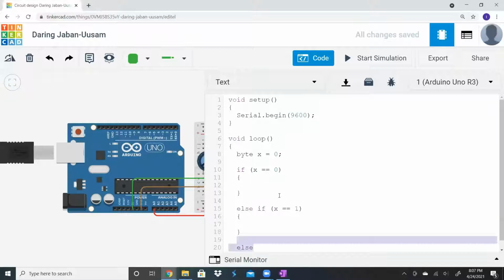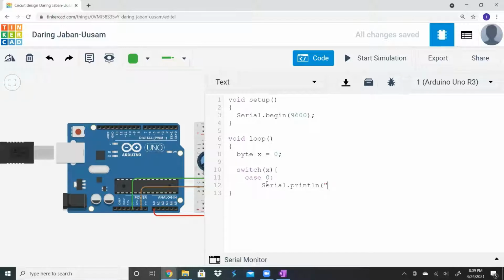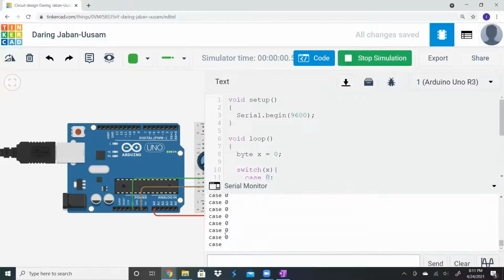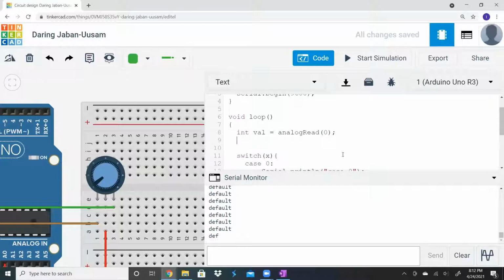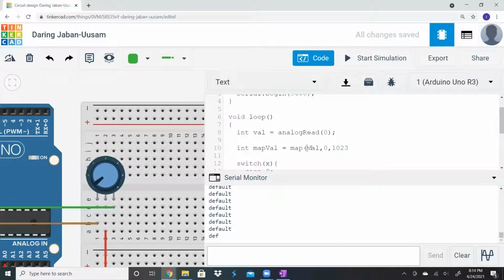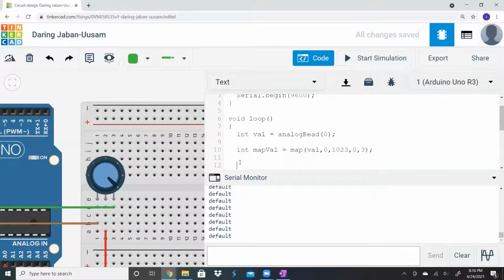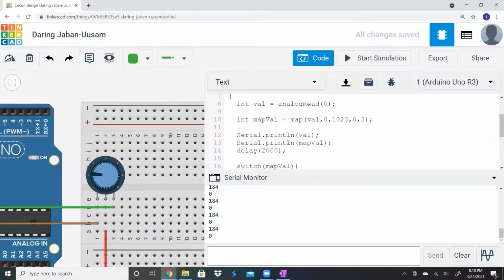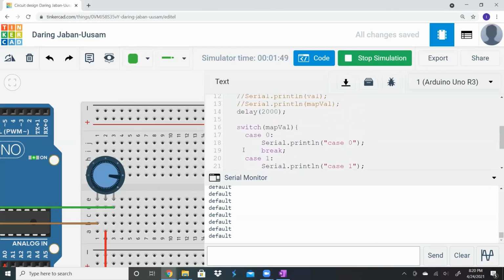Arduino - Switch Case